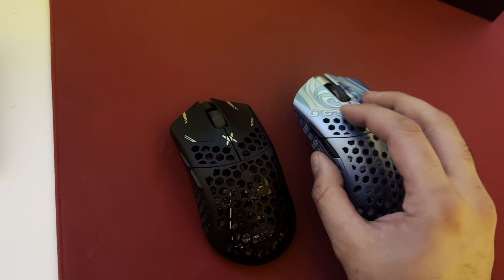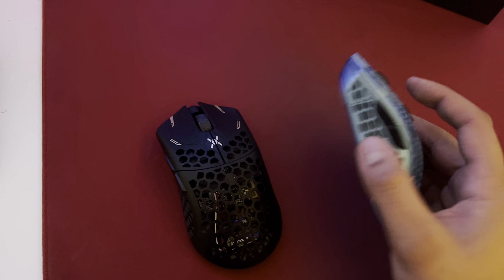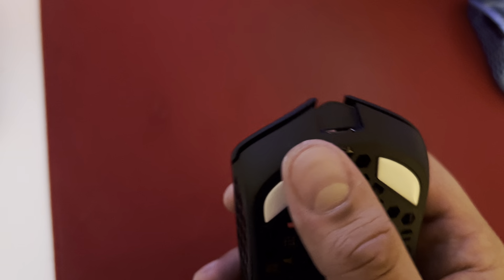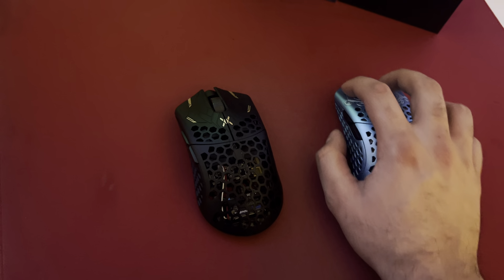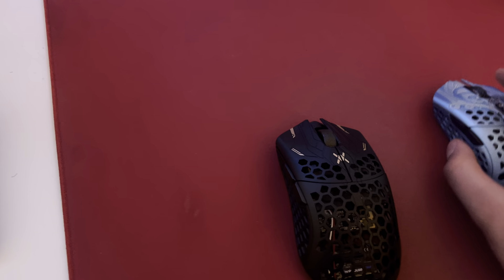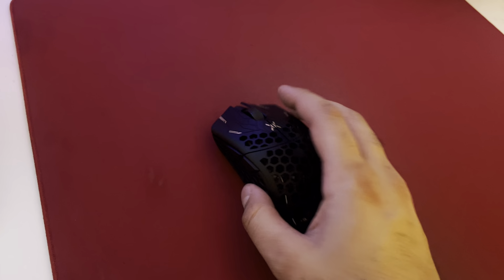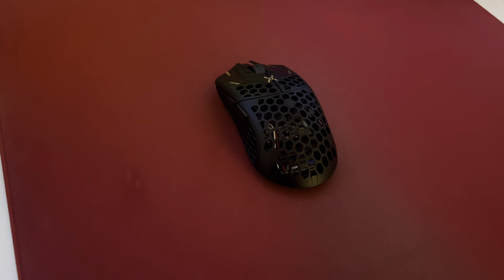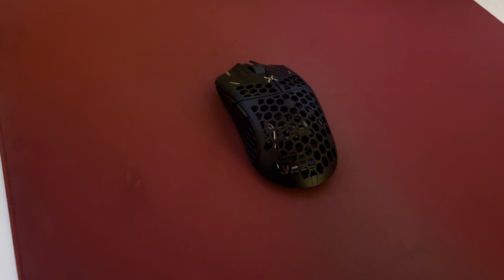Finalmouse Ultralight X (Tiger) batch 3 Review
Just received my Finalmouse Ultralight X Tiger batch 3 mouse today and wanted to briefly go over thoughts. Really love this mouse.